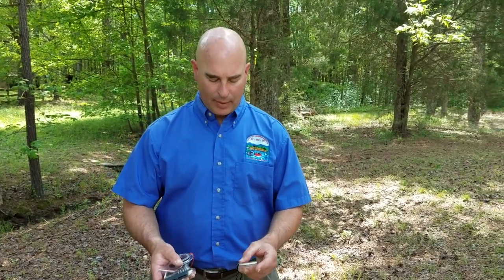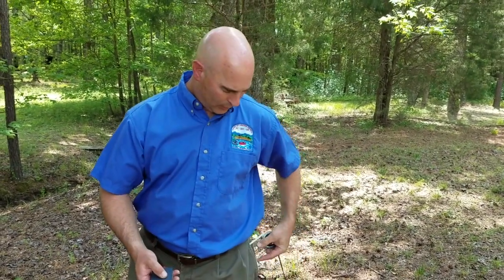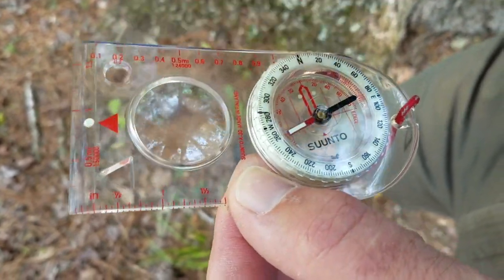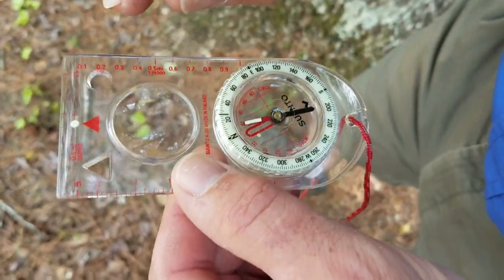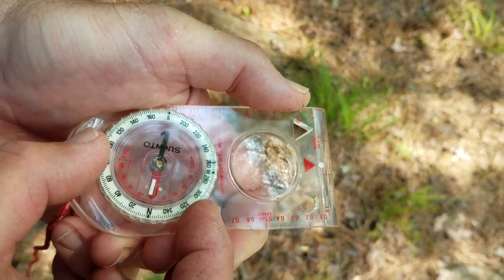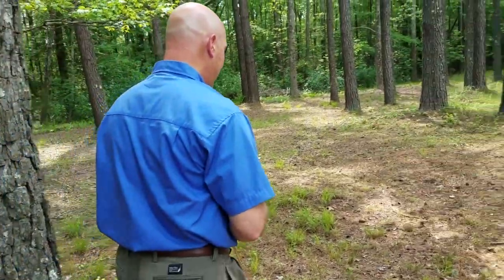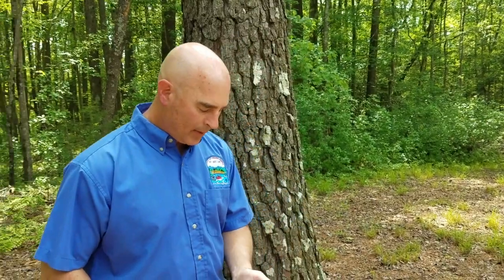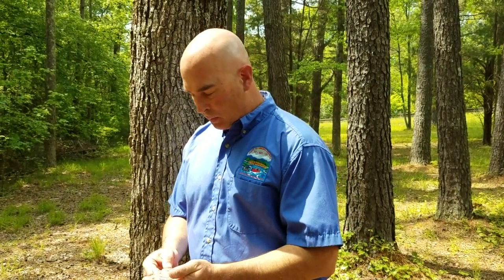Backyard Orienteering with Scout Leader, Kevin Kessler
Kevin teaches basic orienteering with an easy backyard activity.